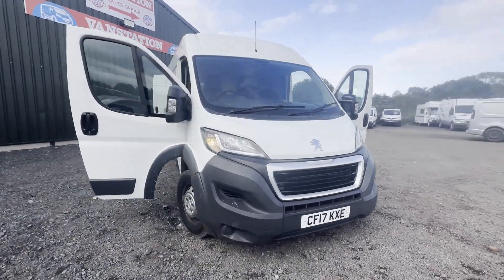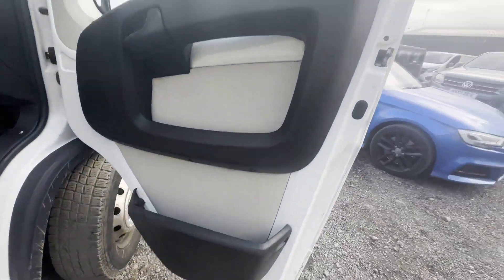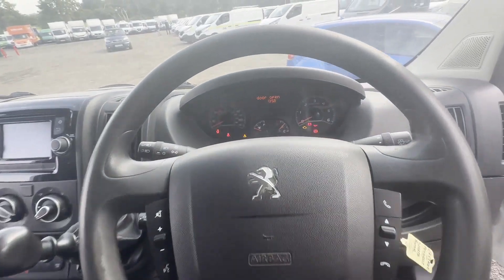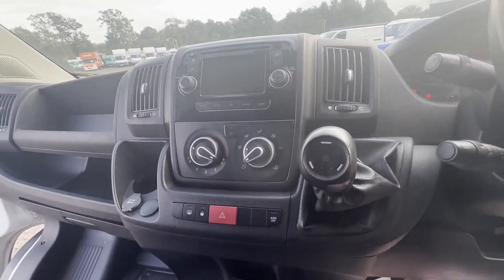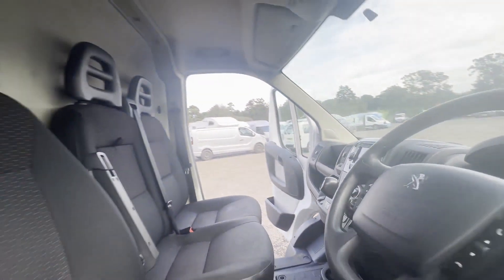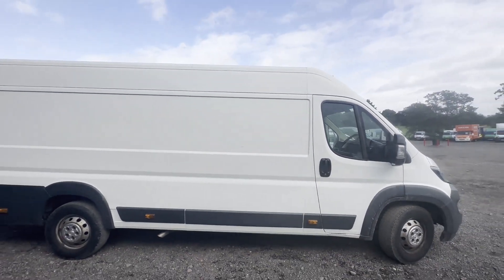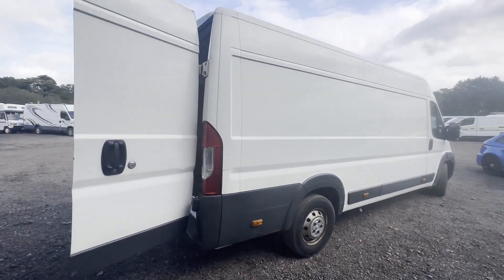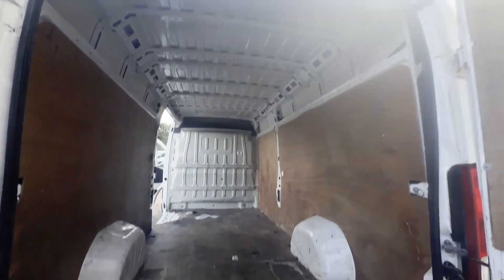CF17KXE - 2017 PEUGEOT BOXER 435 L4 DIESEL 2.0 BlueHDi H2 Professional Van 130ps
Model: 2017 PEUGEOT BOXER 435 L4 DIESEL 2.0 BLUE HDI H2 PROFESSIONAL VAN 130PS
Body: White - Panel Van
Mileage: 135559
MOT: 15th December 2023
Engine: 1997cc DW10FUD
Transmission: 6 Speed Manual - FWD
Features: 2 Former Keepers, Part Service History,
EU Status: Euro 6
HPI: Clear